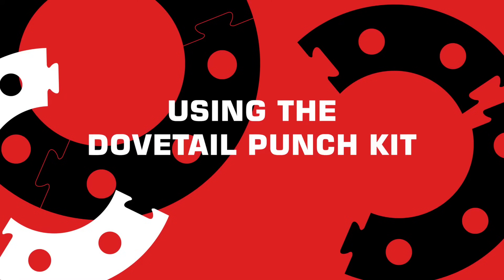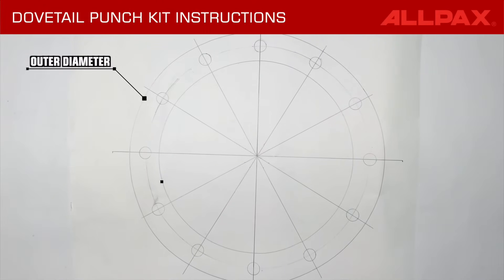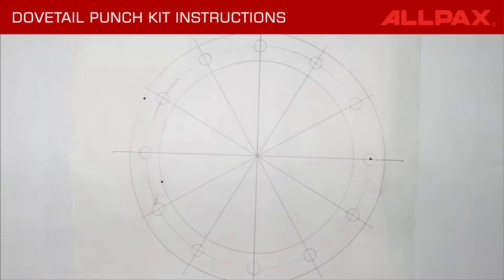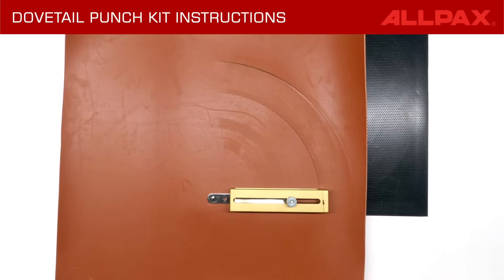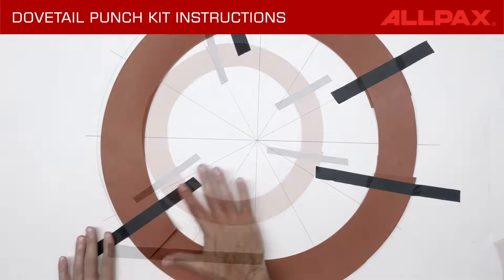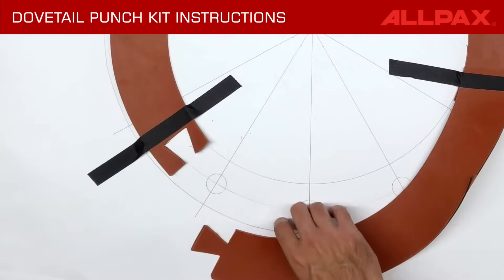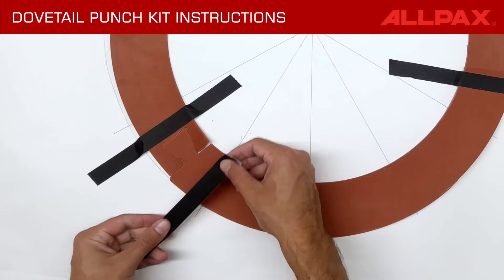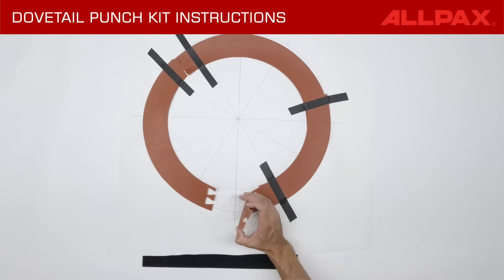Allpax Dovetail Punch Kit Instructional Video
This instructional video will show you how to FABRICATE GASKETS FROM MULTIPLE PIECES OF MATERIAL using the Allpax dovetail punch kit.